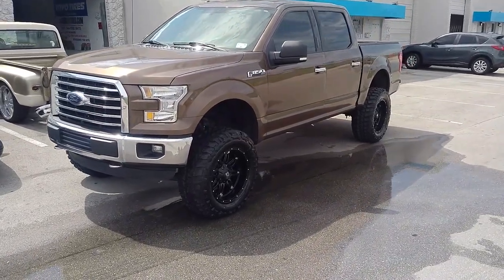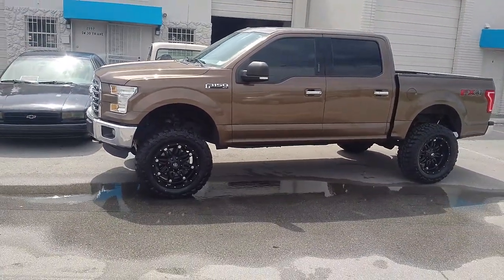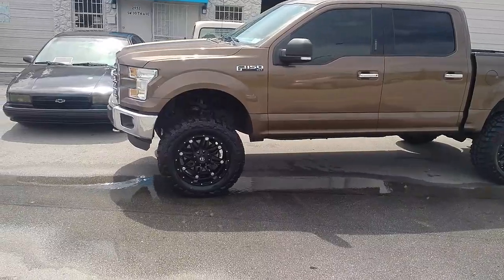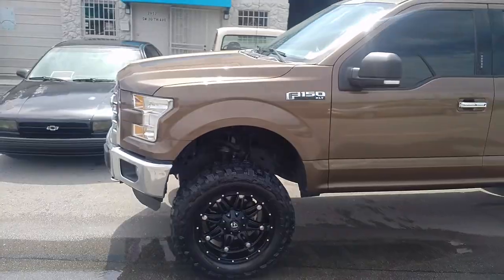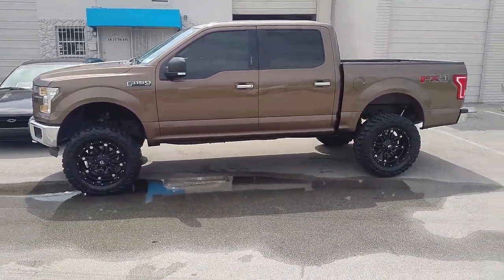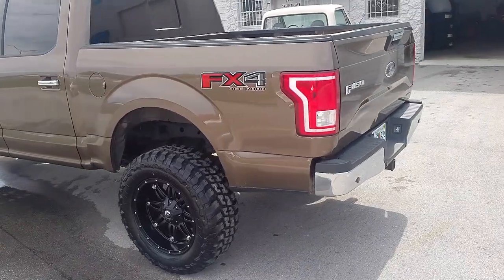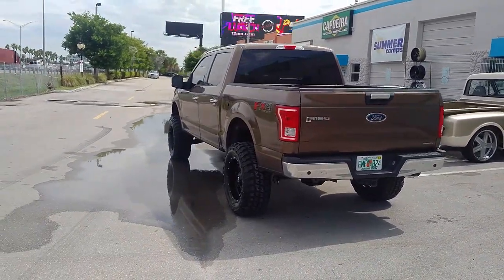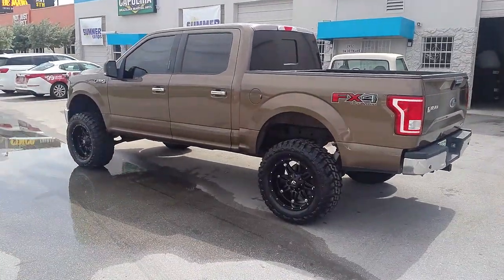20x10 Fuel Rims 6 Inch Lift Ford F-150 Truck Rims Free Shipping t